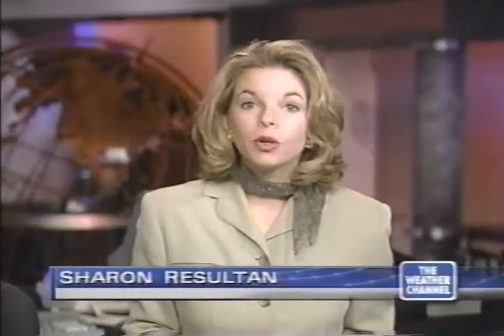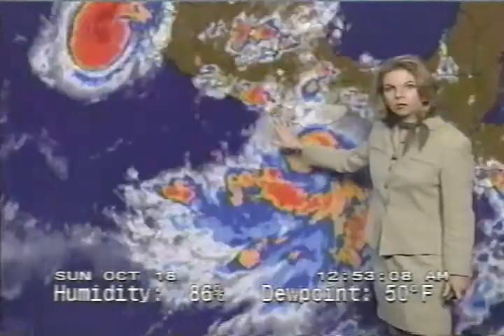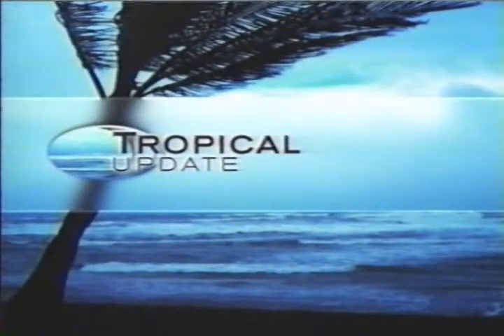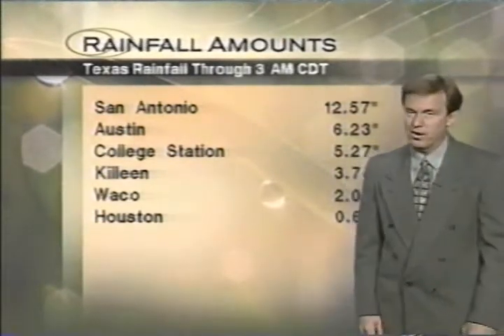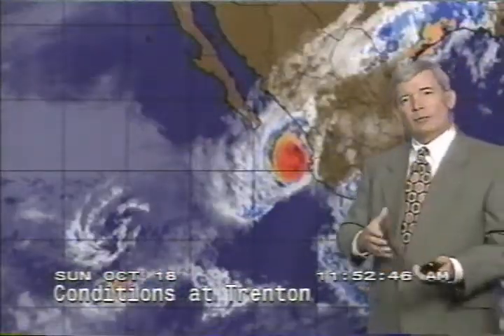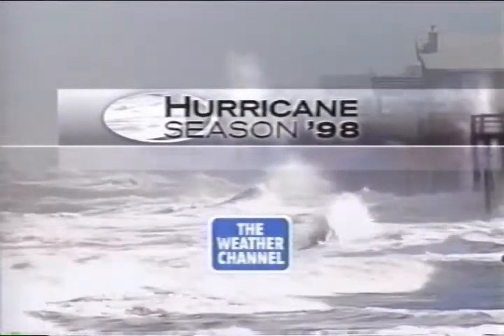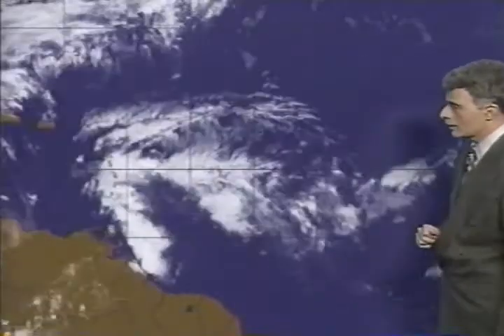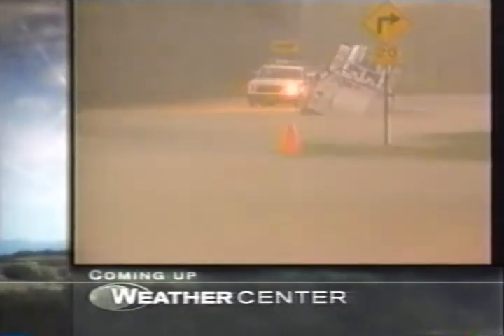Weather Channel clips, daylight hours of Sunday October 18, 1998 - Hurricanes Lester/Madeline